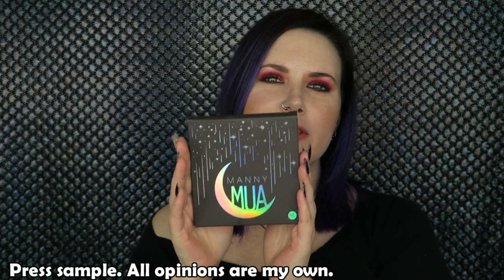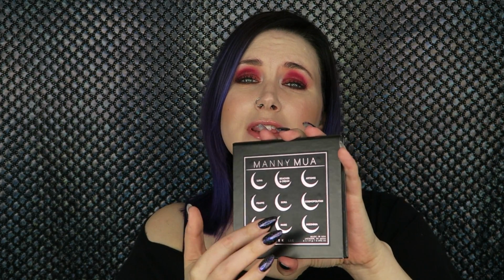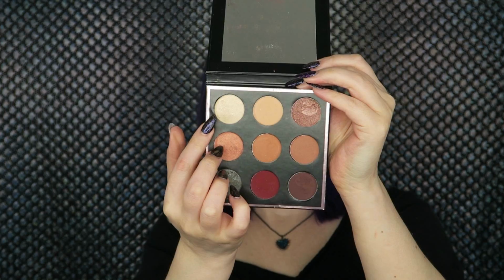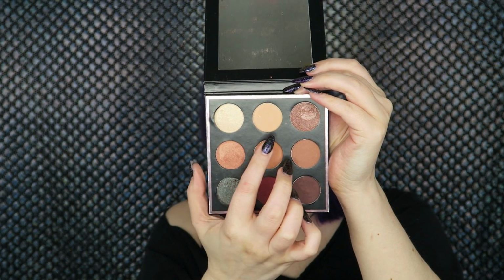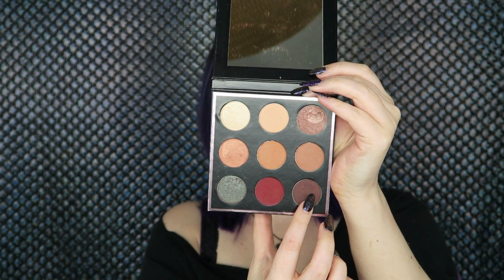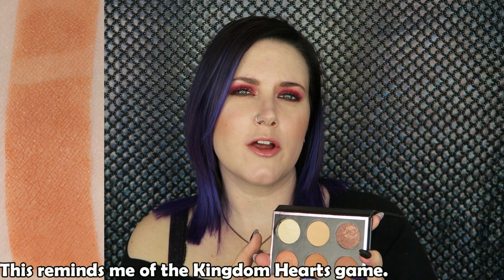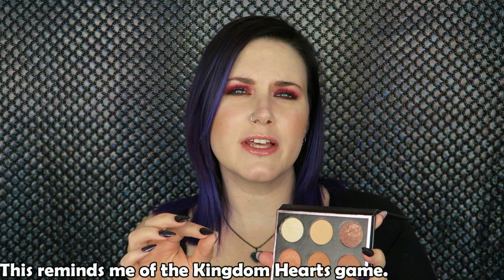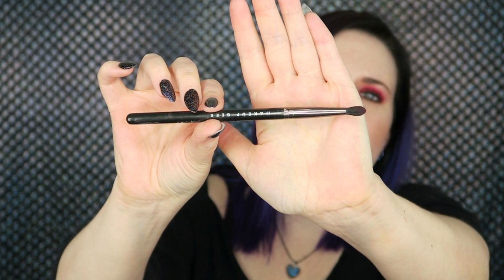Makeup Geek MannyMua Palette | PHYRRA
In this video I review, swatch and talk about the new collaboration Makeup Geek MannyMua palette. This is a warm toned limited edition eyeshadow palette. I believe the palette launches on Feb. 24, 2016. Price $45.

Fill out the Phyrra Fan Survey & Enter my $100 Gift Card Giveaway!

Get my blog posts & videos delivered to your phone or tablet with my Phyrra app! It's available in the iTunes store and in the Google Play Store

Not a sponsored video. Press sample. All opinions are my own.

Bunny Paige Dragonfly Micro Heart Necklace

Nails
Cult Nails Nevermore base
GlitterDaze Phosphorescent Nightshade (H)

Eyes
Makeup Geek Beaches & Cream - base shade, to blend out edges of Mars
Makeup Geek Mars - lid and hood
Makeup Geek Cosmopolitan - lid
Makeup Geek Aphrodite - lower lid
Makeup Geek Insomnia - lower lid on top of Aphrodite
Makeup Geek Artemis - highlight at inner corner and under brow
Nyx Micro Brow Pencil in Black
Glossier Boy Brow in Black
Smashbox 3D liner in Bare - waterline

Face
Urban Decay Naked Skin Concealer in Fair Neutral - under eyes
Too Faced Born This Way Foundation in Snow + Paula's Choice Hyaluronic Acid Booster
Cover FX Illuminating Setting Powder - under eyes
NARS Dual Intensity Blush in Craving - blush & highlight

Lips
Urban Decay Sheer Walk of Shame lipstick
Urban Decay Lip Junkie Gloss in Midnight Cowboy

ABOUT ME
I'm a 30 something avid beauty lover, gamer, dog lover and technophile. I have hooded eyes. My skin is N0, sensitive, combo and I have rosacea. My hair is naturally a step off from black, straight, fine and color treated.